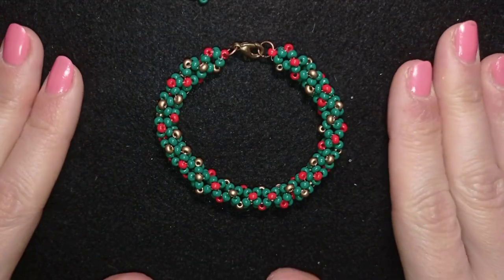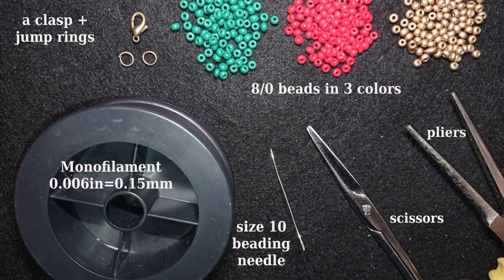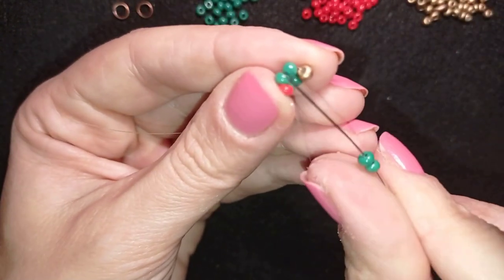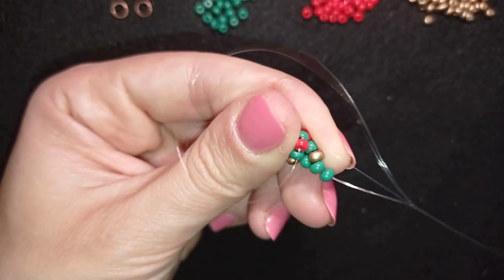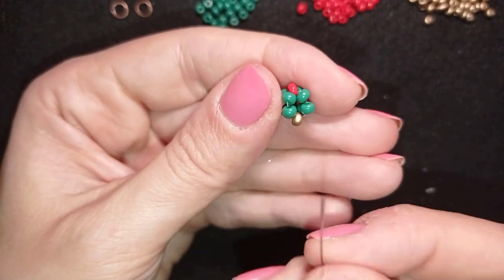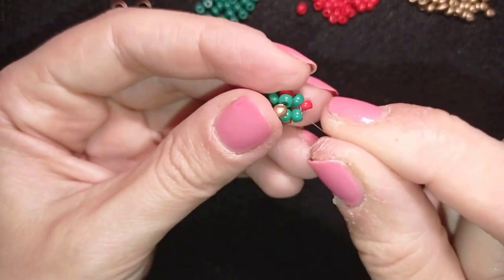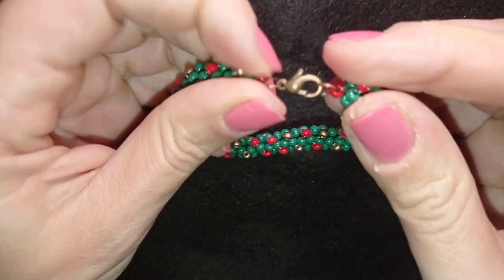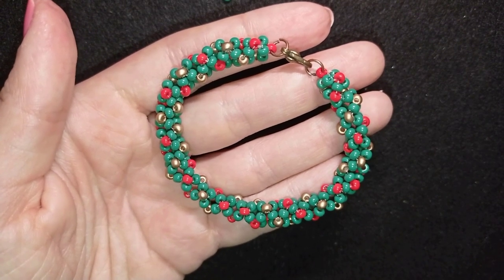Christmas Wreath Bracelet - Tubular Chenille Stitch Tutorial || DIY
Easy step-by-step instructions for Christmas Wreath Bracelet .

List of materials:
1) 8/0 beads - golden, red and green
2) a clasp+ 2 jump rings
3) thread of your choice -  I use monofilament 0.006in=0.15mm
4) size 10  beading needle
5) scissors
6) pliers

VIDEO CHAPTERS
» Intro 0:00
» List of material 1:18
» Step-by-step instructions 2:14
» Final words 12:46